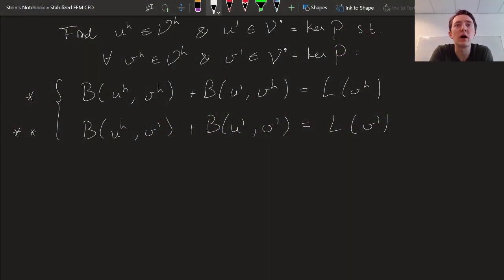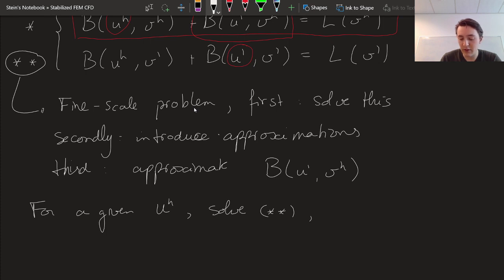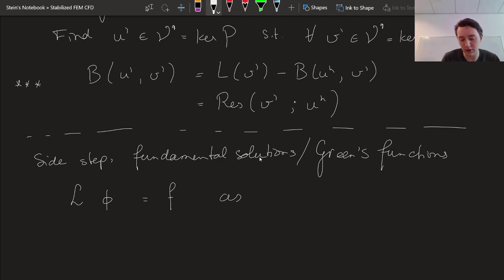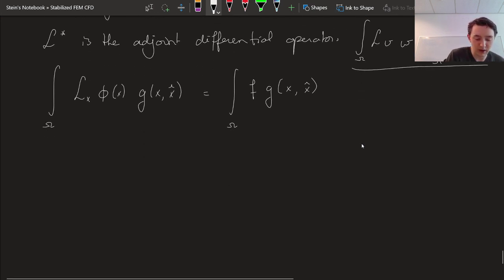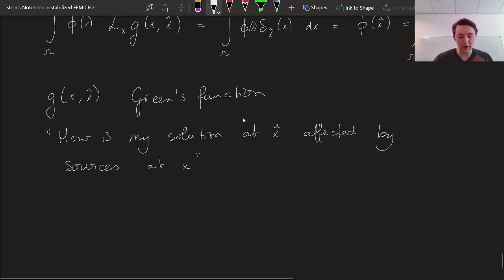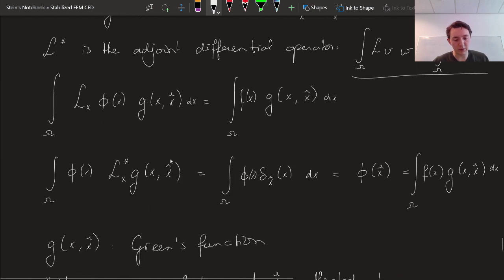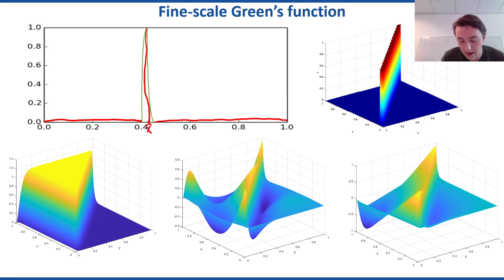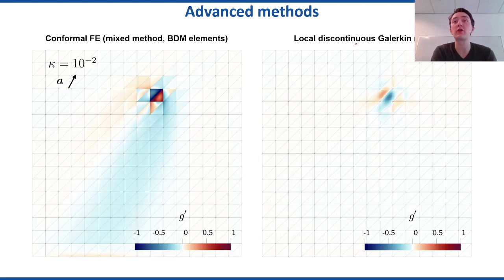65 - Turbulence modeling - Fine-scale Green's function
On fine-scale modeling in the variational multiscale method